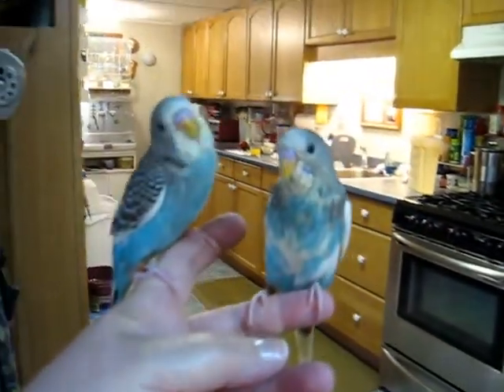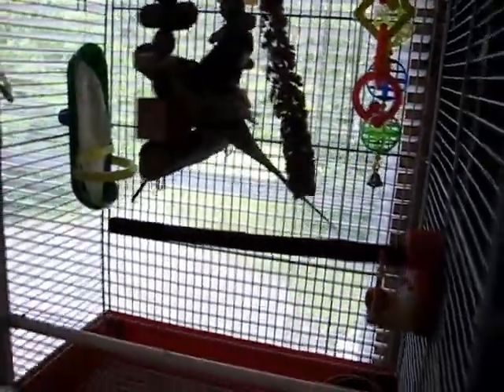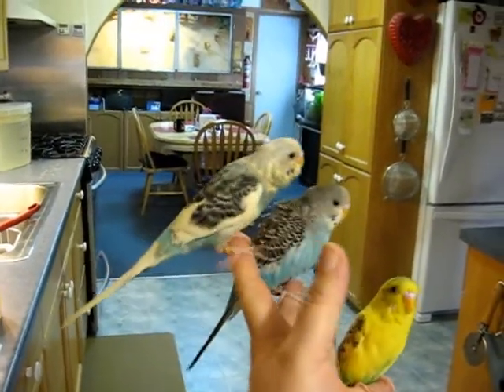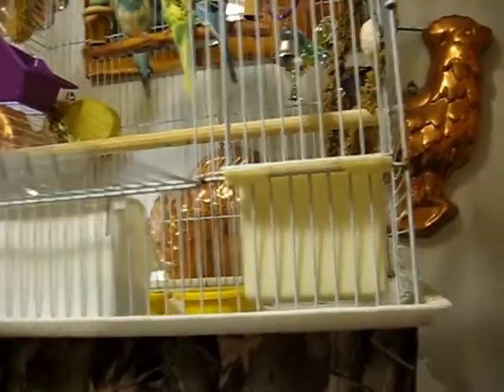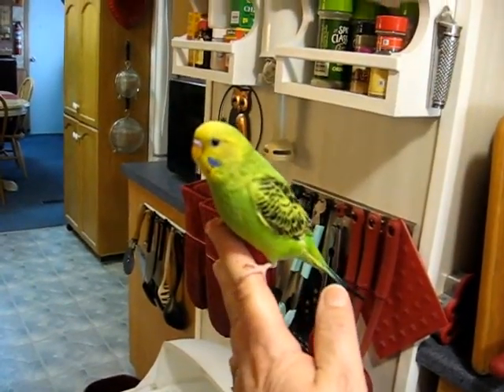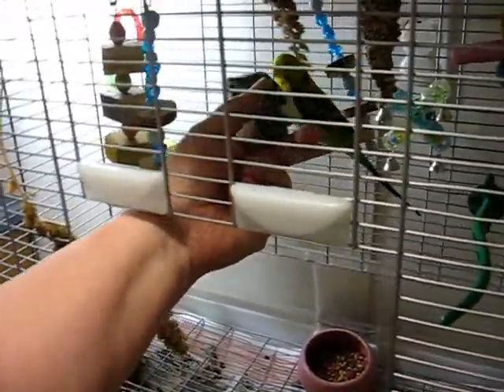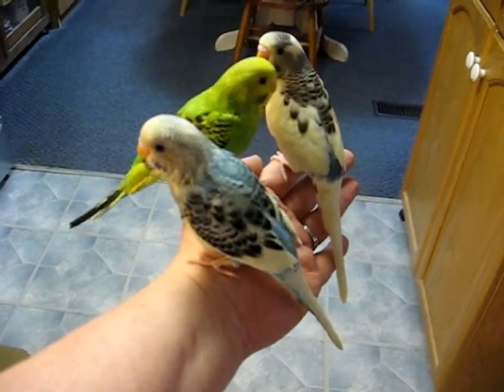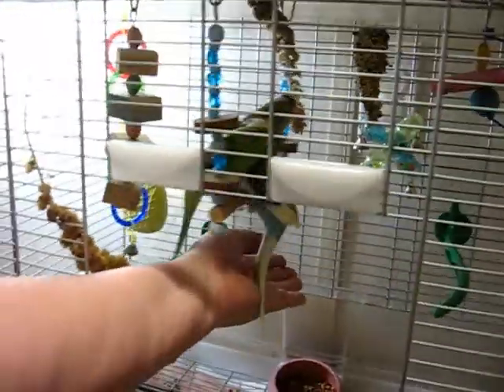08-08-17: Handfed Budgies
I did a little video to show the remaining handfed budgie kids.  #115, 116, and 120 are spoken for as of this moment, but the others are still available.  You can check my website for info.